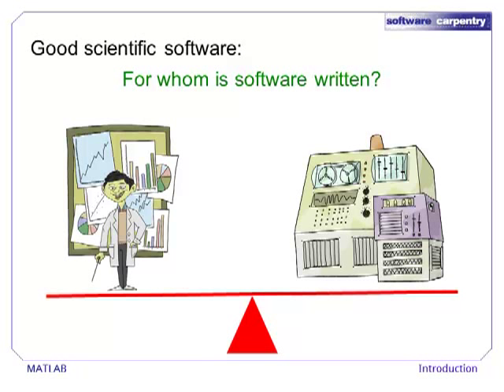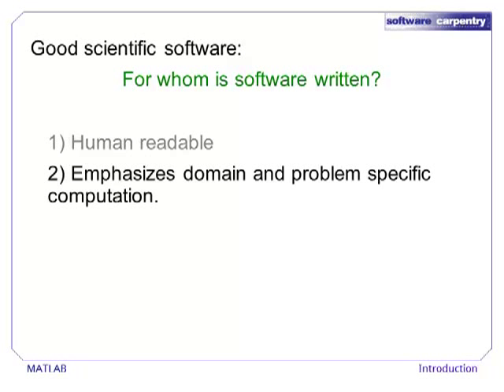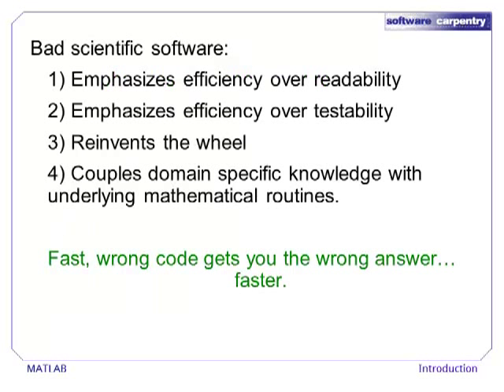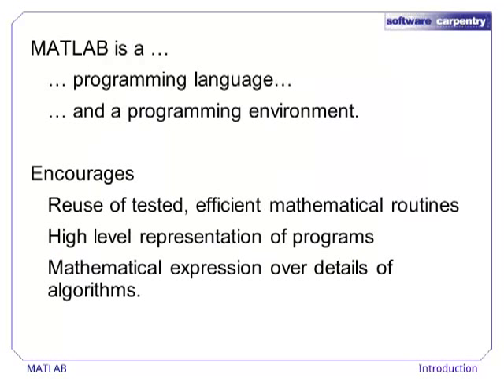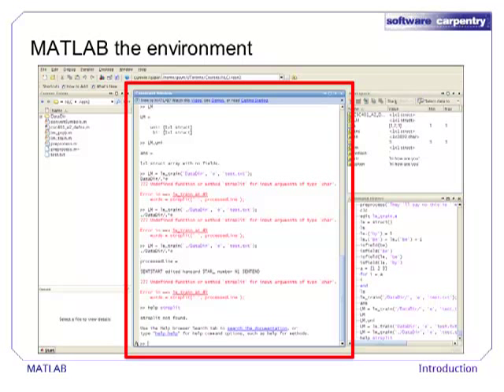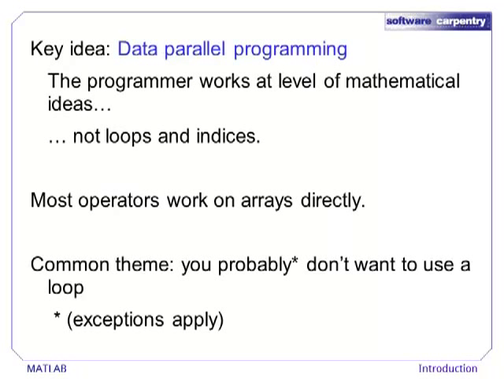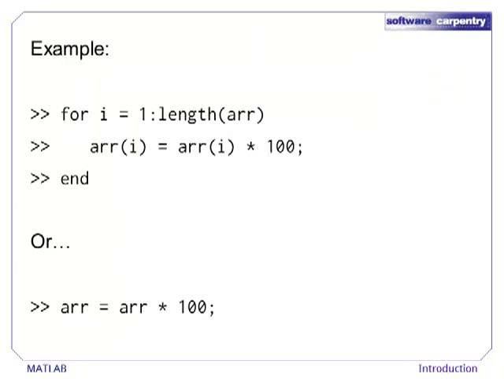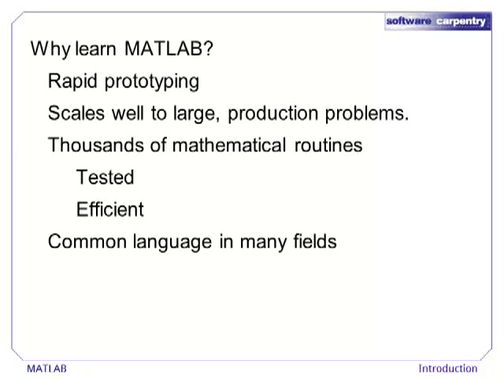MATLAB - Episode 1 - Introduction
Hello, and welcome to the Software Carpentry series on MATLAB programming. This is the first episode in the series, and we will briefly tour the world of MATLAB.